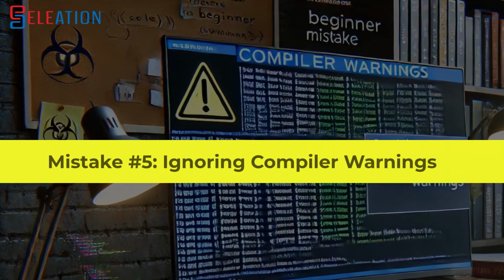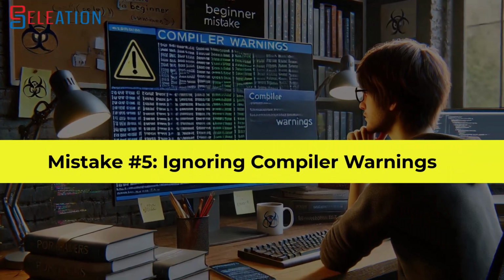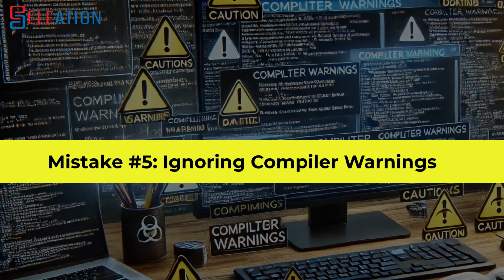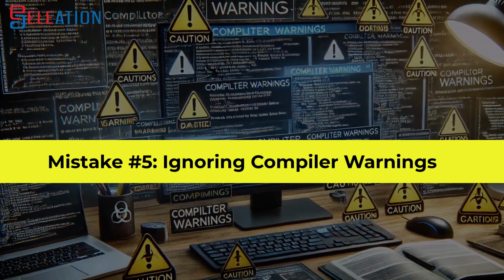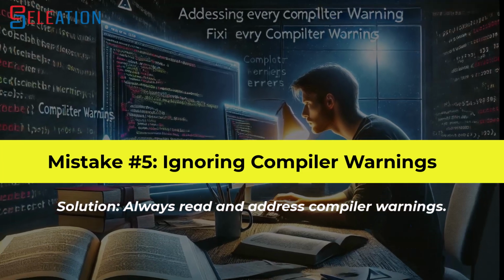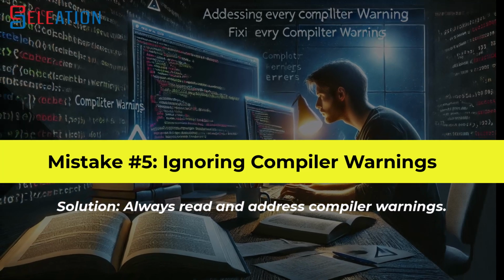Top 5 Mistakes Beginners Make in C Programming | Join ELEATION’s C Training Program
Are you new to C programming? Watch this video to discover the top 5 mistakes beginners make and learn how to avoid them! Mastering C programming doesn’t have to be difficult – we’re here to help you overcome these common pitfalls and start writing better code. 💻🚀

At ELEATION, we offer an exclusive C Training Program where you can dive deep into C programming, from basic to professional-level concepts, with real-world projects and hands-on experience. Our course fees are INR 2499/- but if you register now, you’ll get a special discount of INR 1499/- and can join the program for just INR 1000/-!

What You’ll Get with ELEATION’s C Training Program:

Real-world projects
A training certificate
Internship project and letter of recommendation
🚨 Register Now! 🚨
Scan the QR code in the video to secure your spot! Don’t miss this chance to learn C programming with ELEATION and fast-track your career. Whether you're aiming for a job or an internship, we’ve got you covered!

👉 Course Fees: INR 2499/-
👉 Discount: INR 1499/-
👉 Pay INR 1000/- NOW and Join ELEATION’s C Training Program